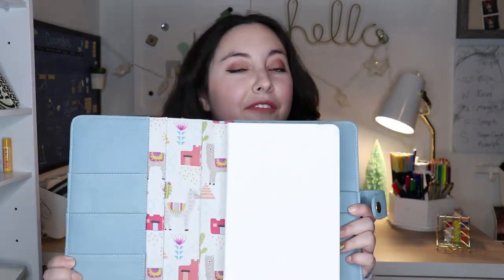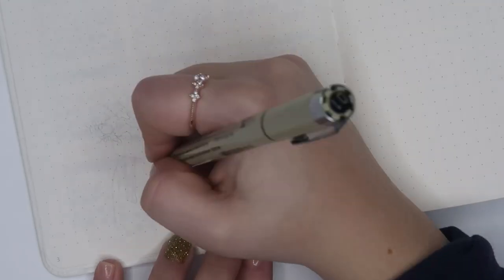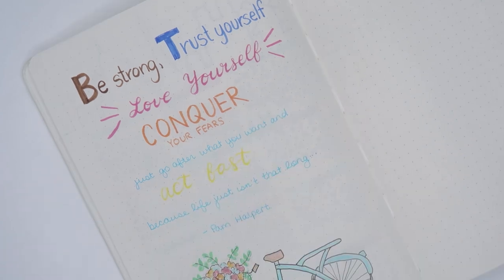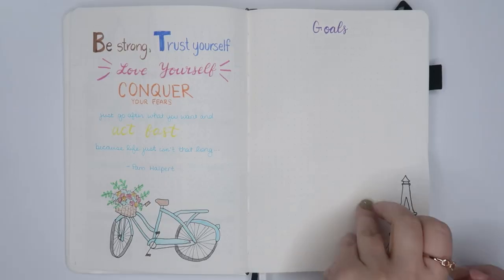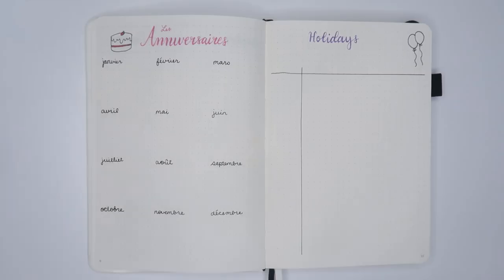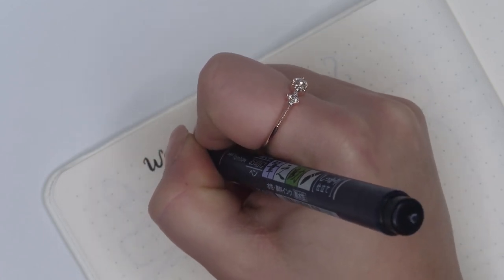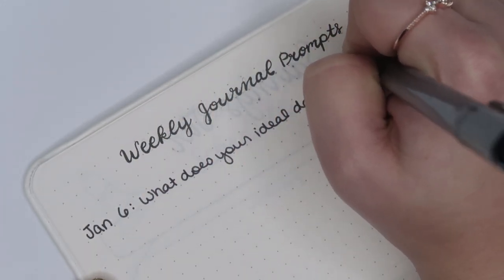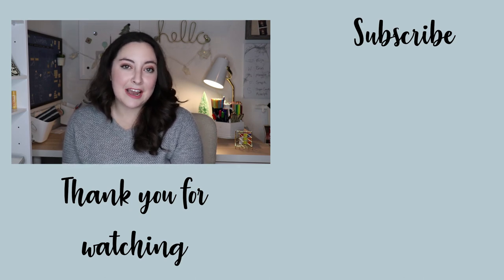2019 Bullet Journal Setup | Part 1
It's the most wonderful time of the year for us planner addicts and bullet journalers! Let's get ready for 2019!

SUPPLIES USED:
Scribbles that Matter A5 Dotted Journal
Tombow Dual Brush Pens Pastel Pack
Tombow Dual Brush Pens Bright Pack
Arteza Colored Pencils
Sakura Pigma Micron Fineliners
Tombow Fudenosuke Brush Pens
Ticonderoga Graphite Pencils

Main Camera
Vlog Camera